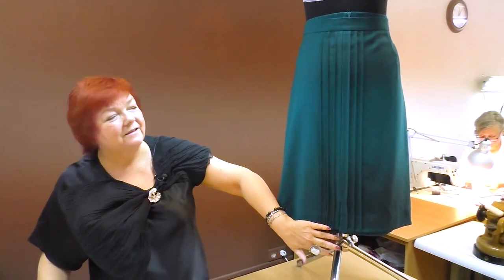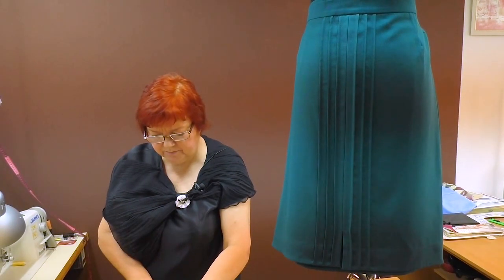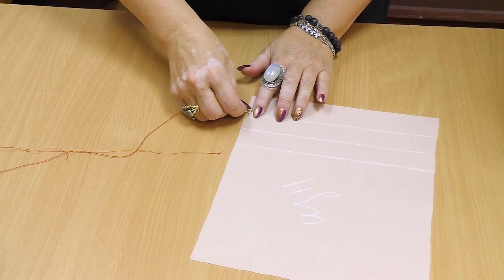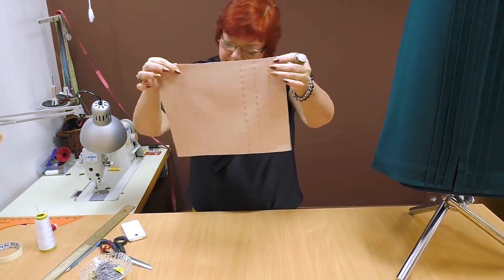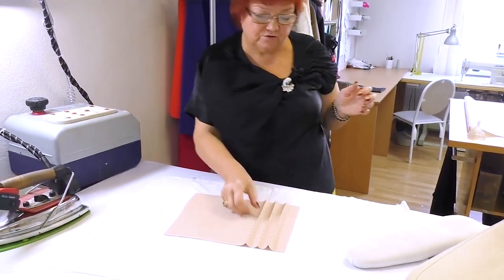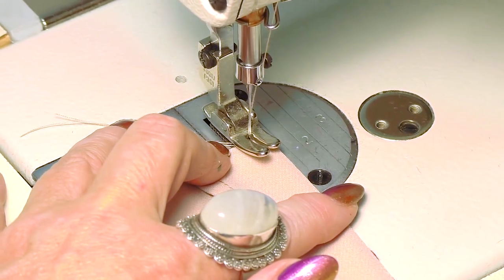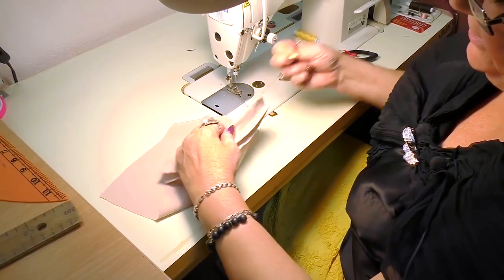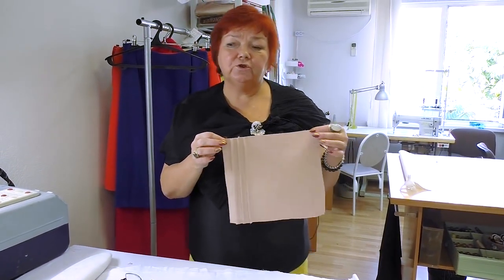DIY: How to make pintucks on skirts and blouses. Sewing tutorial.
Today I’ll show you how to make the pintucks.
I’ll show you a skirt I’ve made on the basis of the 10-measurement system.
What is different about this skirt is that there’s a seam on the centerfront which turns into a small I’ve decided to show you how to make pintucks.
Everyone knows that the pin tucks exist, but it’s better to know how to make them.
If you want to hide a belly, you can make a blouse with the pintucks which go up from the waistline.
I’m going to make 3 pintucks now.
To make the pintucks you need to draw the lines with a ruler and then tack them. Every stitch should get in the line.
I just want to show you the technique. I really want you to make the items with the pintucks.
I’ll tack all the 3 lines this way. There’s nothing but the stitching on the right side.
I’ll show you how to do everything accurately in order not to fix anything later.
After tacking we’ll go to the ironing desk.
Of course you can make more pintucks if you want. It seems very hard, but actually it’s not.
If you decide to make a skirt, make it look good.
Then I’ll go to the sewing machine.
The stitching will be 7 mm wide. I stitch slowly, because I don’t want the fabric to stretch.
When I remove the tacking, I’ll go to the ironing desk.
I’m sure you’ll manage to make the pintucks.